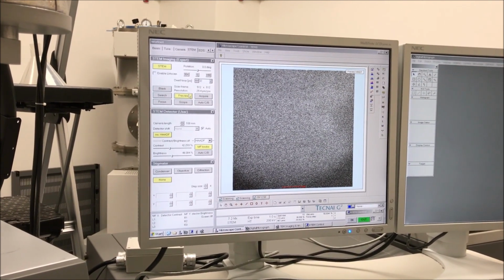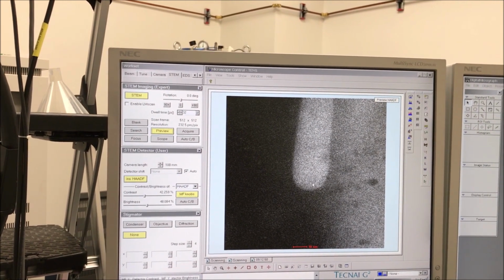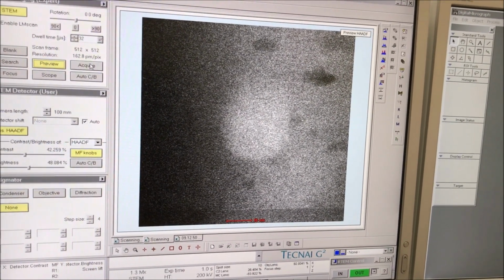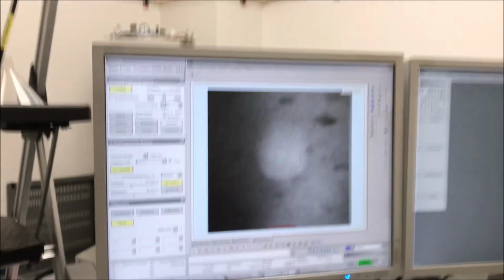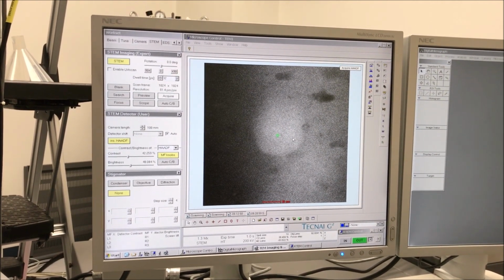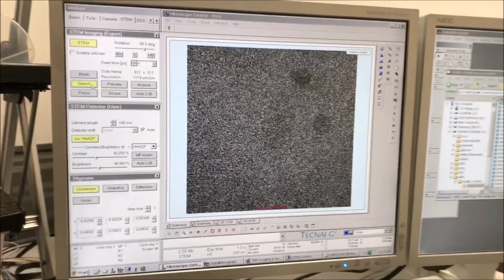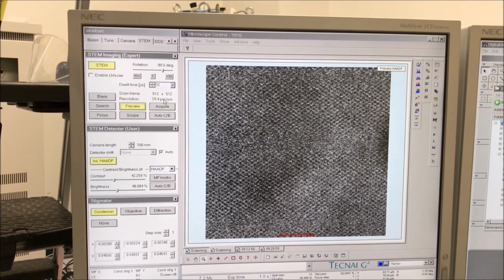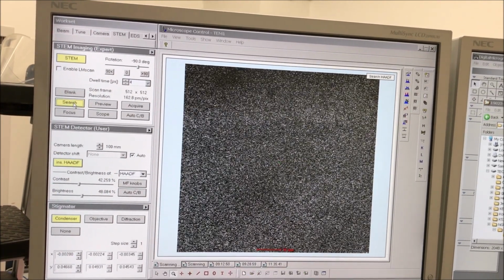Managing specimen contamination while performing TEM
Have you ever tried showering with an electron beam?  Specimen contamination when performing TEM can be extremely detrimental to your images/data, especially when performing any type of high-resolution imaging (such as atomic-resolution HAADF-STEM).  In this video, I discuss the origins of contamination build up while performing TEM, why this negatively impacts the quality of your images/data, and (most importantly) how to effectively manage it.

Thank you for watching; if you found this video useful, please like, share, and subscribe; if you have questions, comments, or a suggestion for a topic for a future, video, please let me know.

Original video covering atomic-resolution STEM where I encountered a contamination problem (and thus gave me the idea for this video):